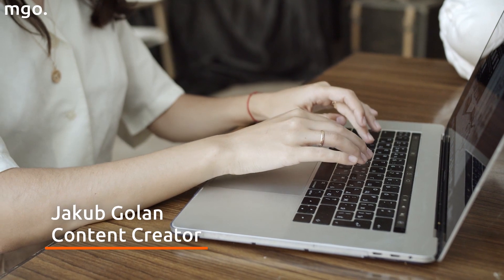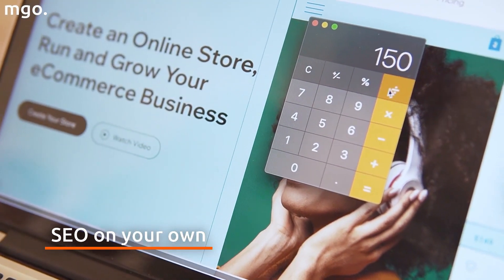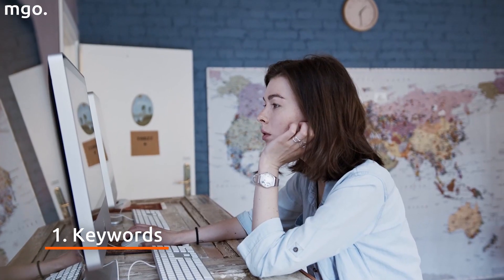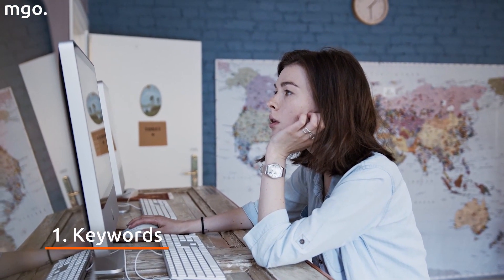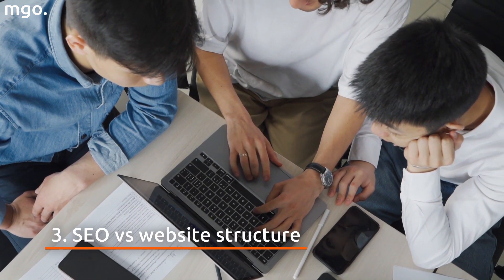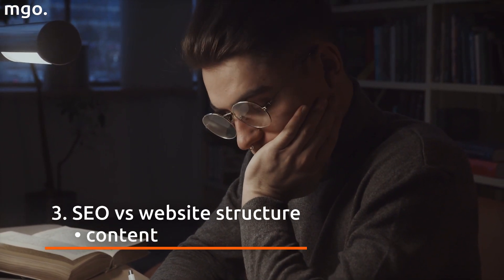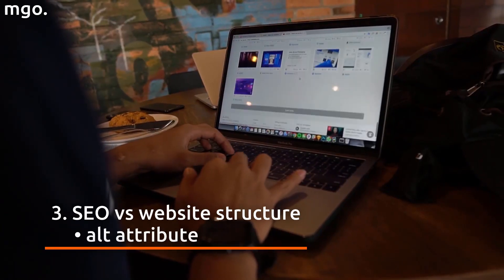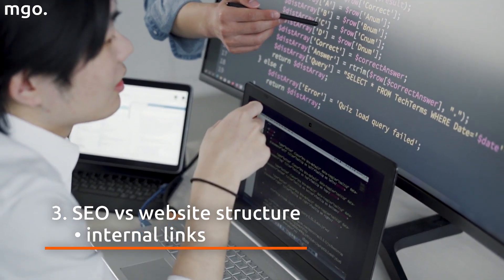How can you do SEO for your Online Store?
Do you run an online store or a website? Would you like to do SEO on your own? Watch our video to find tips how can you do it 📈